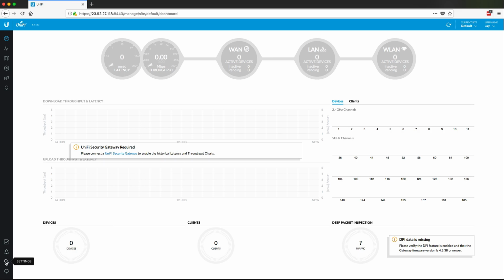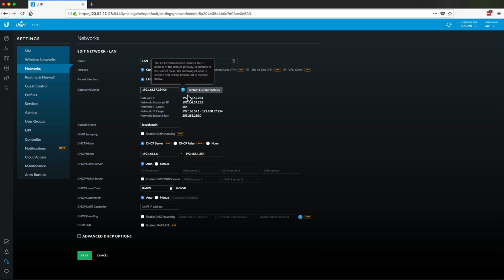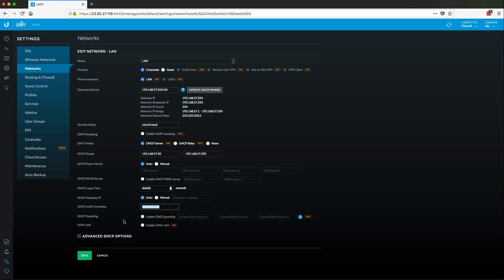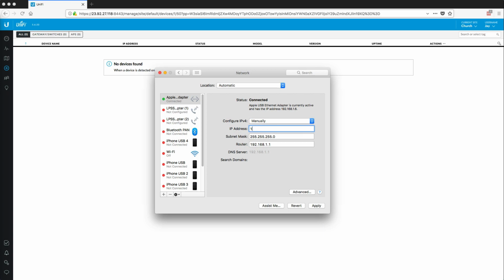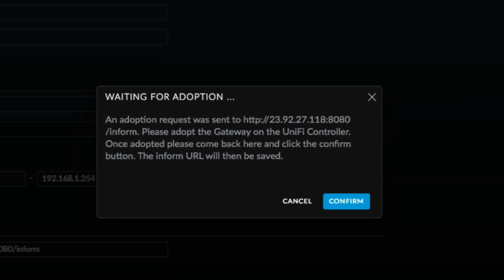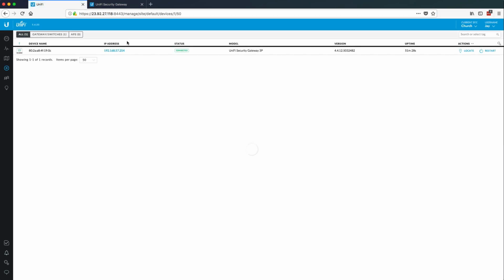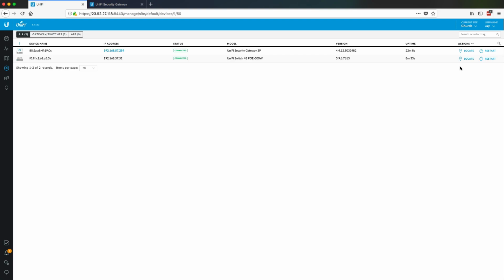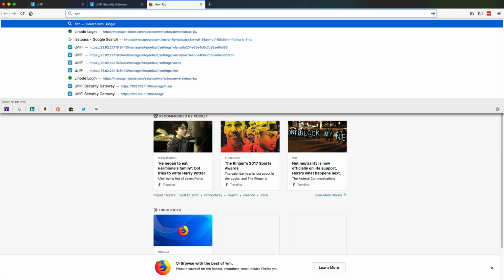Adopt a Ubiquiti USG to a Unifi Cloud Controller & automate device deployments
Learn how to adopt a Ubiquiti USG to a UniFi Cloud Controller. We'll also set up our network to automatically deploy other UniFi devices with our network settings.

See the entirely free "Complete Ubiquiti UniFi + Synology Network Build" course available

Ubiquiti UniFi Security Gateway (USG)
Ubiquiti UniFi PoE Switch (US-48-500W)
Ubiquiti UniFi UAP-AC-PRO

**Follow along and never miss an update**